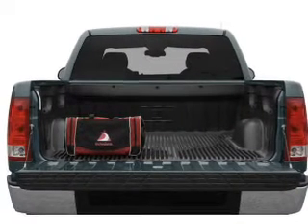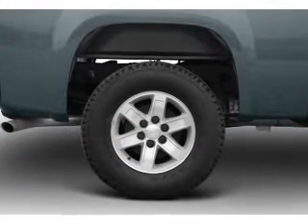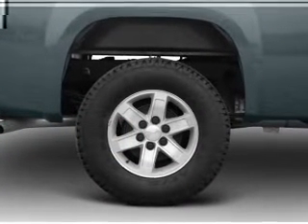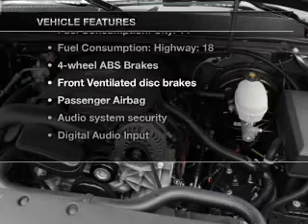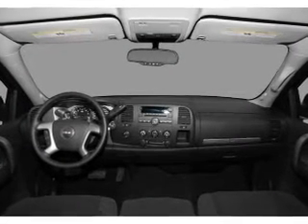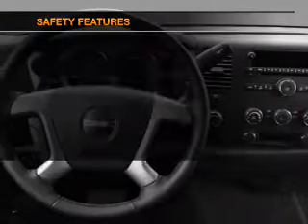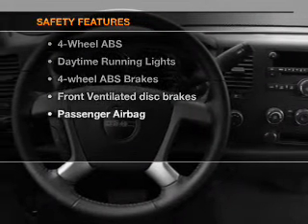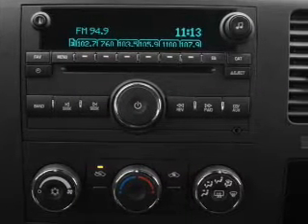2009 GMC Sierra 1500 - CHESHIRE MA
Year: 2009
Make: GMC
Model: Sierra 1500
Trim: WT
Engine: 4.8 liter 8 cylinder 16 valve
Transmission: 4-Speed Automatic
Color: Blue Granite
Mileage: 55582
Address:
452 S State Rd
CHESHIRE, MA 01225